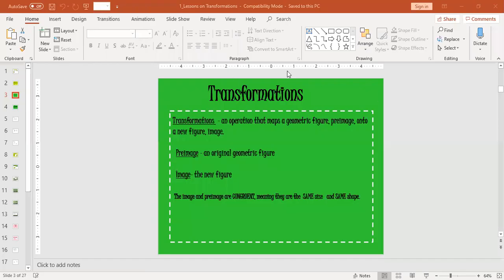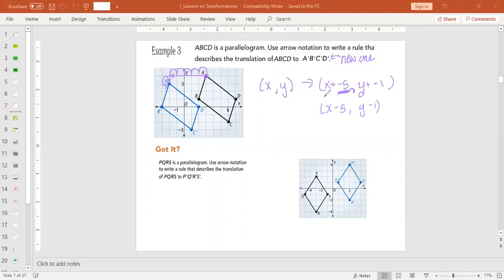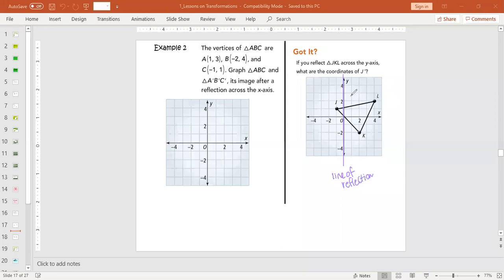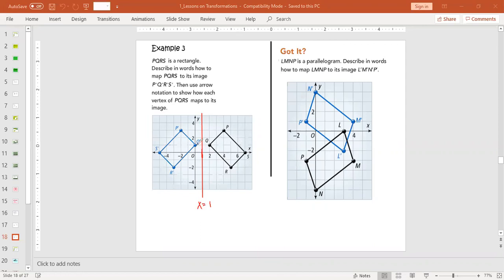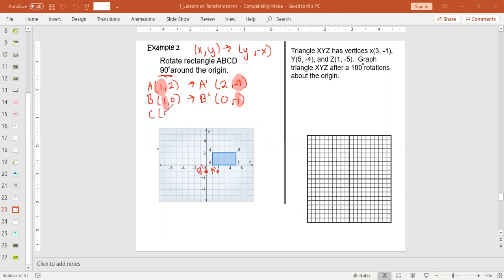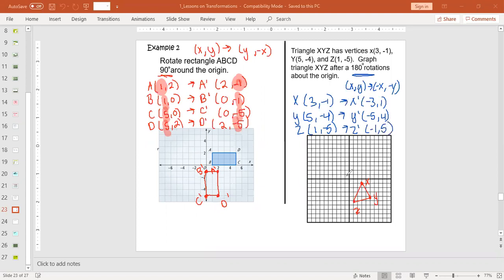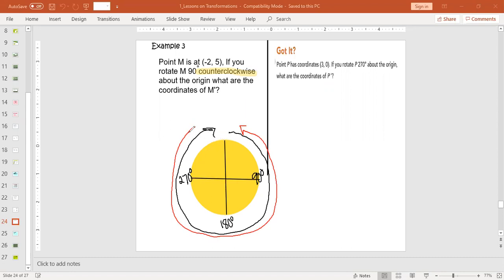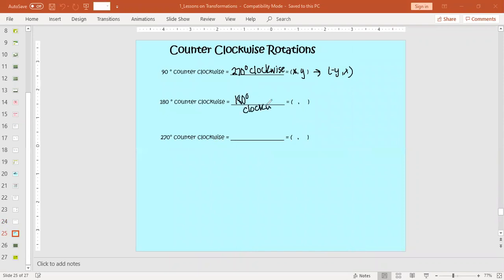Intro to Transformations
Learn how to transform a 2D shape on the  coordinate plane.